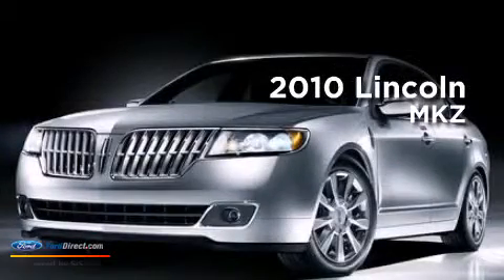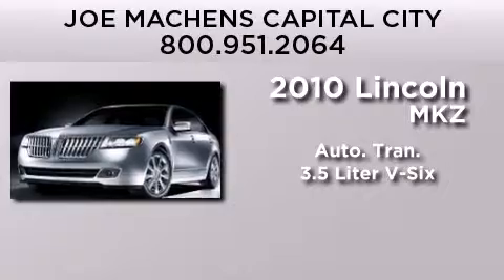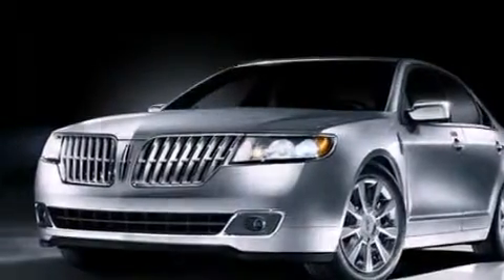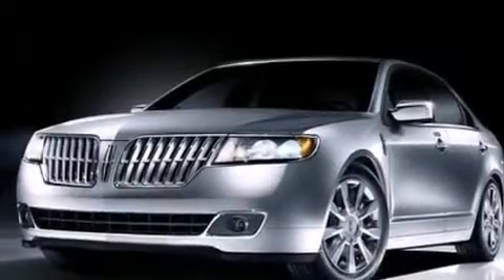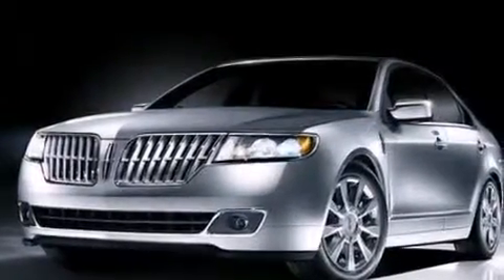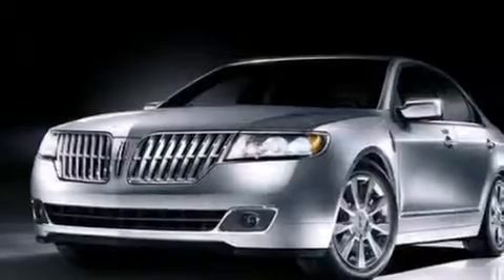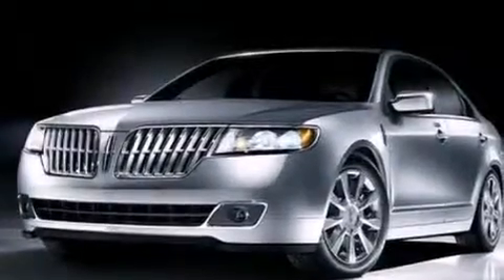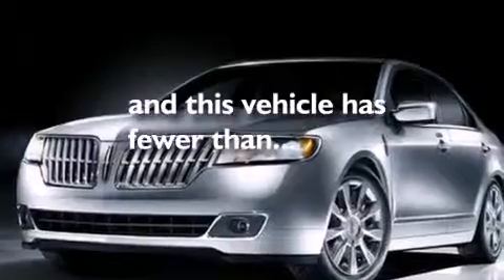2010 Lincoln MKZ Jefferson City MO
We are proud to present this 2010 Lincoln MKZ . We have been honored to serve the Jefferson City MO area , we promise that your experience at our dealership will exceed your expectations ! Year : 2010 Make : Lincoln Model : MKZ Engine : 3.5L V6 24V MPFI DOHC Trans . : 6-SPEED AUTOMATIC Exterior : BLACK Miles : 22,203 Stock : MB9345 Joe Machens Capital City Ford Lincoln 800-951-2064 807 Southwest Blvd. Jefferson City , MO 65109